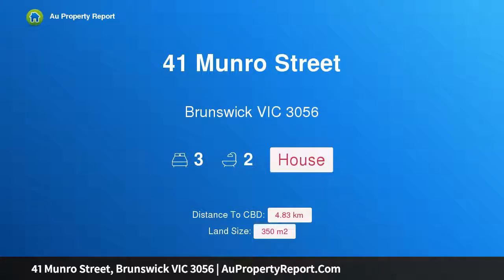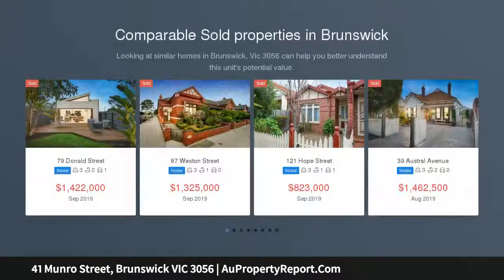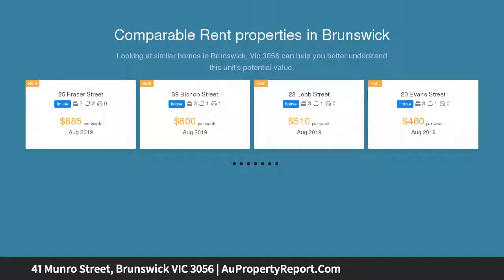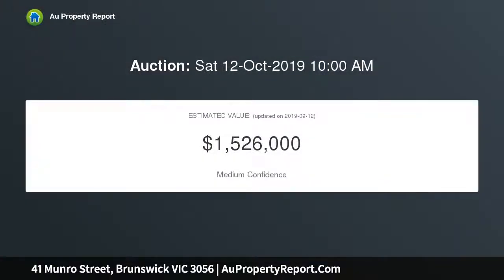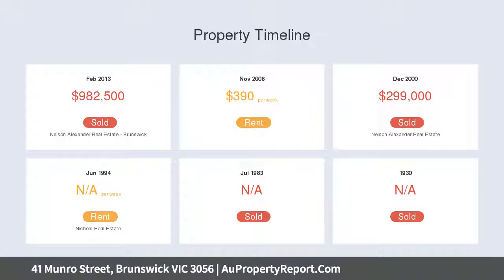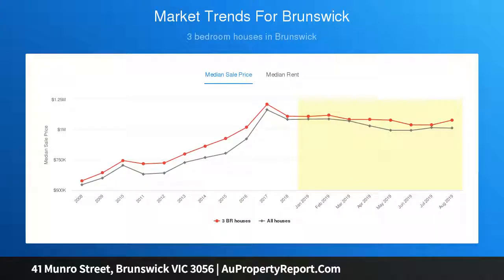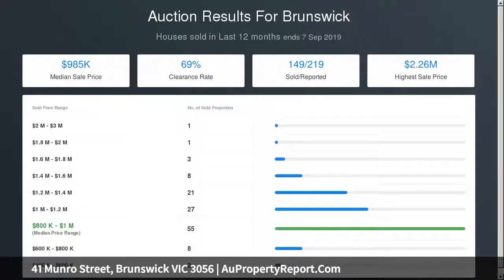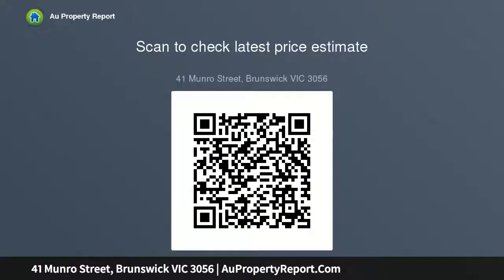41 Munro Street, Brunswick VIC 3056 | AuPropertyReport.Com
41 Munro Street, Brunswick VIC 3056
Property Type: house
Bedrooms: 3
Bathrooms: 3
Car Space: 0
A successful combination of old and new.